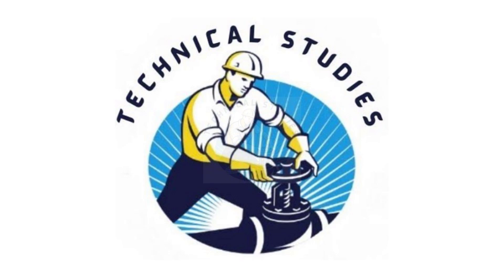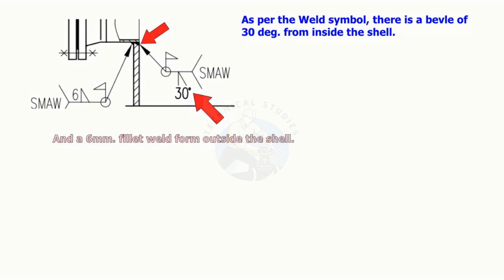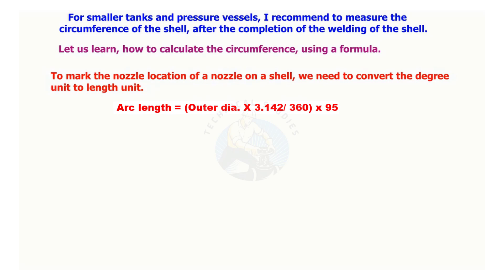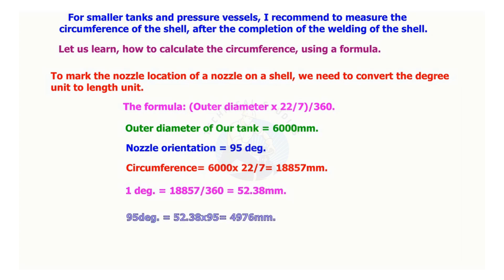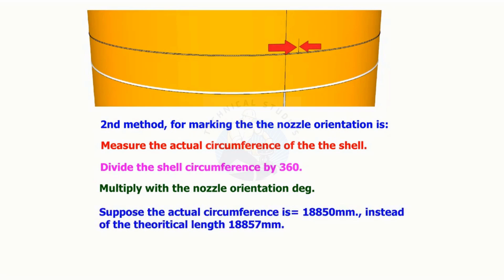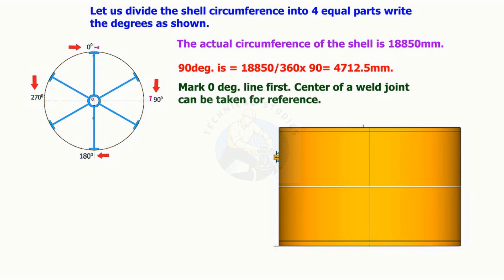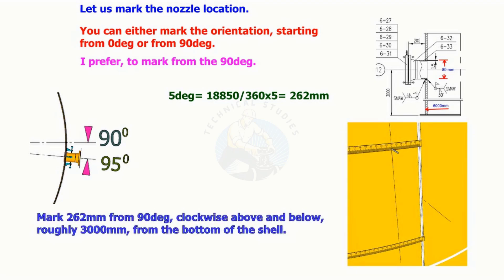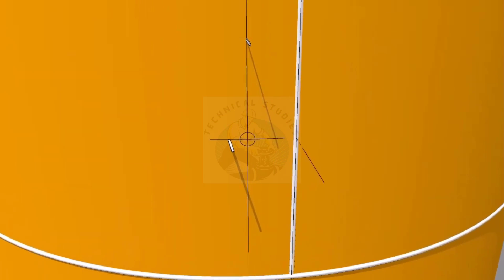Tank, Vessel, Shell nozzle orientation marking, drawing study. Tutorial.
How to read the drawing, and mark a nozzle center on a tank or pressure vessel. @technicalstudies.
Electrical engineering
Fabrication group
FABRICATION LOVERS
Mechanical engineering
PIPELINE GROUP
Piping design
Piping engineer
Piping masters
PIPING SUPERVISOR/FOREMAN/ENGINEER
Piping world